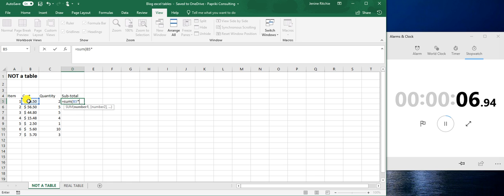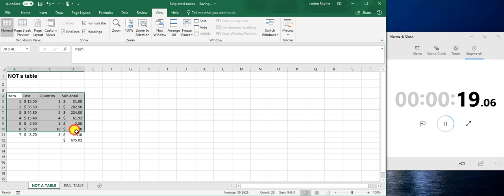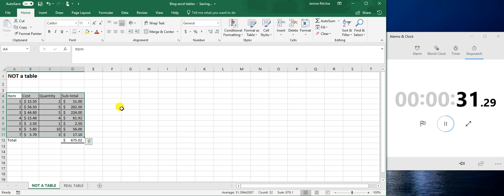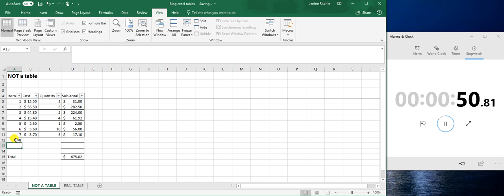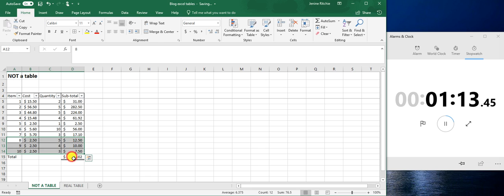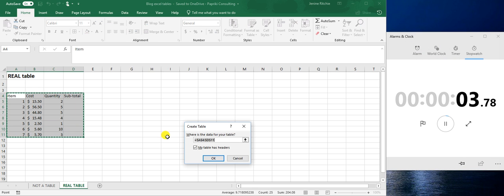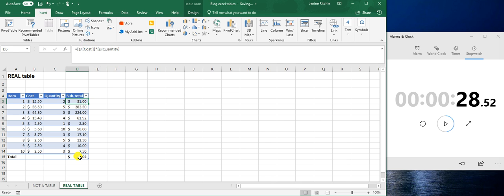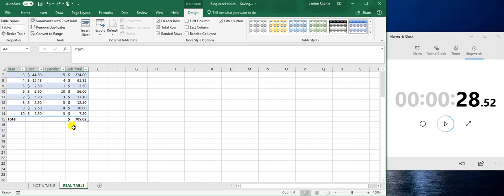Excel REAL Tables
An introduction to REAL excel tables